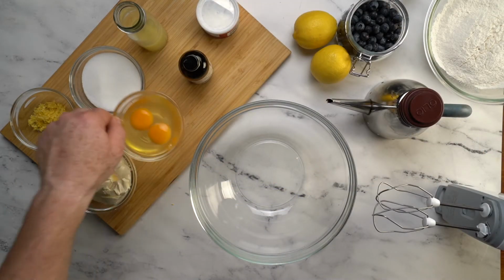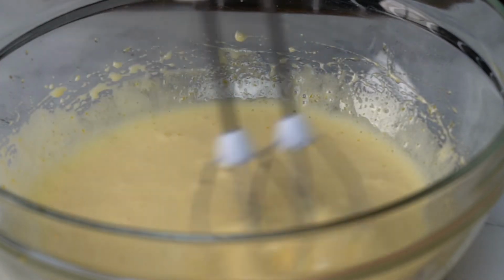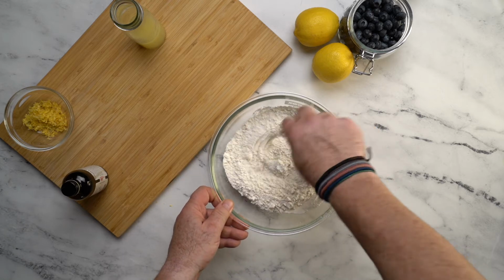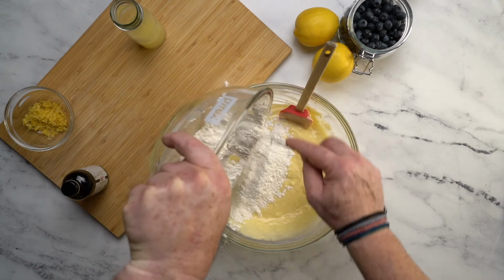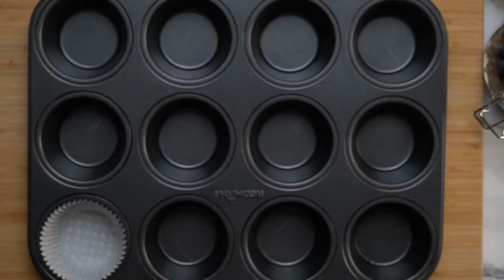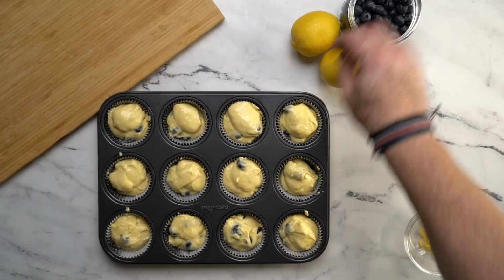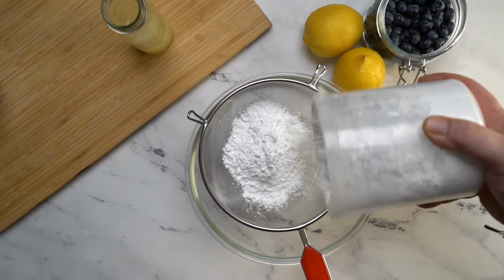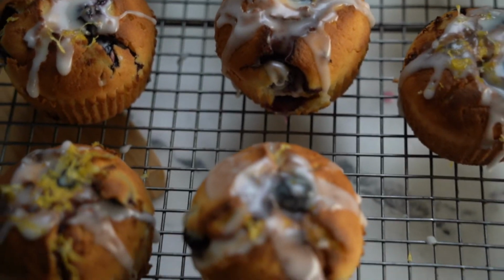"Blueberry & lemon Muffins" with a lemon glace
Blueberry and lemon are a perfect match especially in a muffin. Easy little recipe that will keep you coming back for more.

2 eggs
1 cup sugar
1 cup sour cream
½ vegetable or coconut oil
1tsp vanilla extract
¼ tsp Salt
2 cups plain flour
2 tsp baking powder
2 tbsp lemon zest
2 tbsp lemon juice
1 ½ cup blueberries

How to cook it
1. Preheat oven @190C, line a 12-muffin pan with cupcake paper liners   and spray with cooking oil.
2. In a large bowl mix eggs with sugar using an electric mixer at high for 5 minutes until pale and creamy
3. Add the sour cream, oil vanilla and salt, set the mixer on low and mix until combined.
4. In a small bowl, add the flower baking powder and whisk to combine. Using a spatula fold in half the 1/3 of the flour mixture at a time, gently do not over-beat as it will make your muffins DENSE, we want them light and fluffy.
5. Add the lemon rind and juice and gently whisk. With a spatula fold in the blueberries.
6. Divide evenly in your muffin pan, the put them in the oven and bake for 20-22 minutes make sure to rotate the pan halfway to cook evenly use a wooden skewer to check they are done by having a dry skewer.
7. Once ready Pull them out of the oven let them cook in the pan for 5 minutes then on a cooling rack.
8. Meanwhile get a small bow and place 1 cup of icing sugar, ½ tsp of lemon zest, 1-2 teaspoons of lemon juice, stir until smooth so that it’s a thin glace. Add bit of water if too thick. Now with a spoon place glace over the muffins

Eat Well Live Well